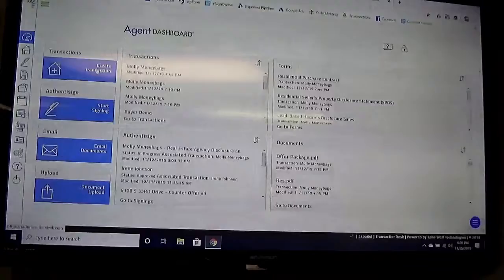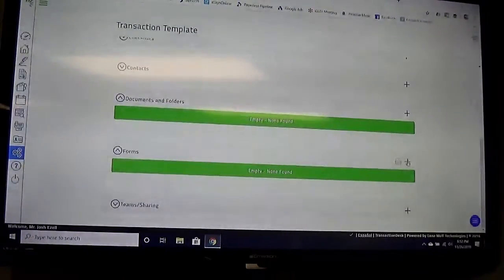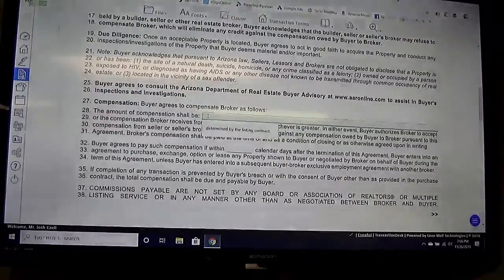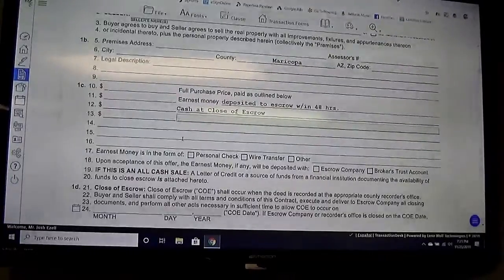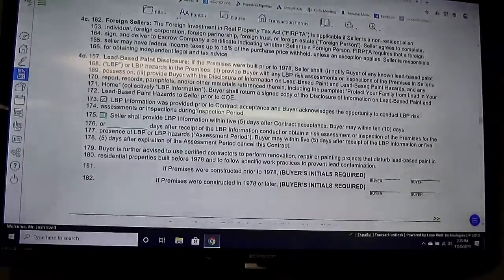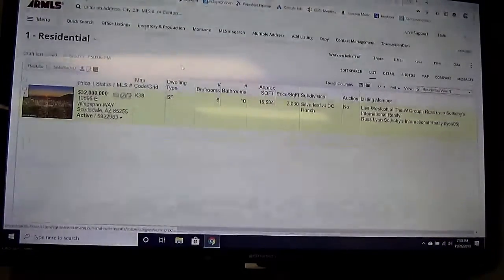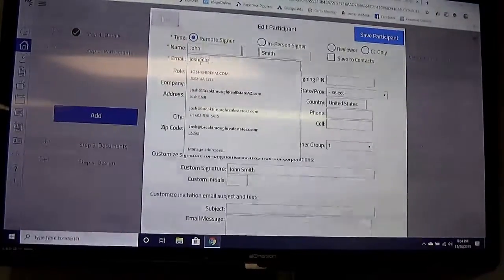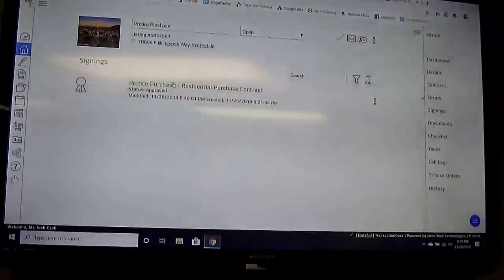TransactionDesk Basic Training: Purchase Template, Practice Offer and Signing Session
We are beginners learning the program helping other beginners learn this great program that will be replacing Zipform. Each time we get better and learn something new.
This is part of the Breakthrough Real Estate & Property Management's Agent 101 training. We meet every Tuesday evening at 6:30pm and cover a new topic. TransactionDesk will be the main topic through the end of the year. See you Tuesday!